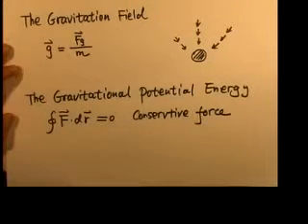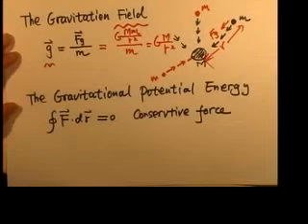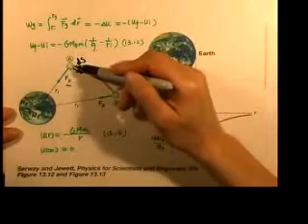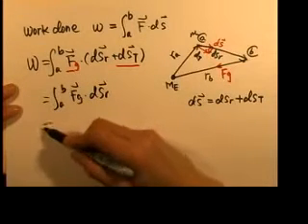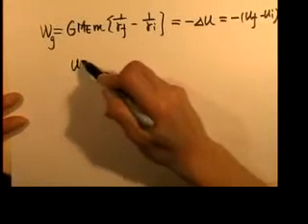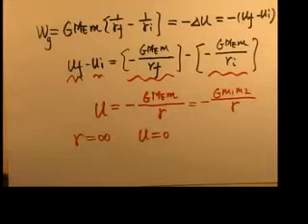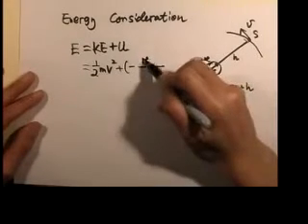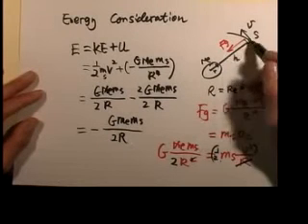Ch13 3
Ch13 Universal Gravitation
Lecture 3 of 6
Gravitational Field and Gravitational Potential Energy